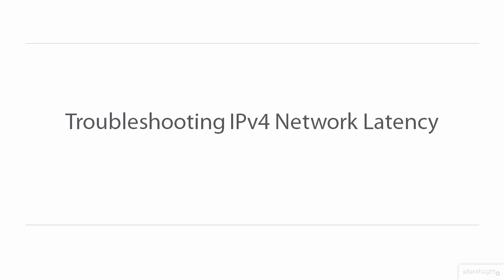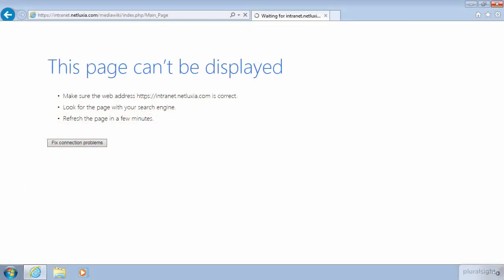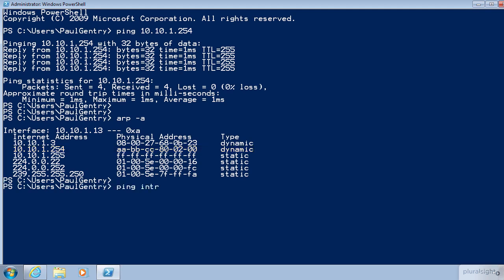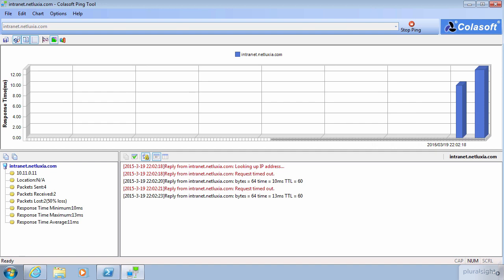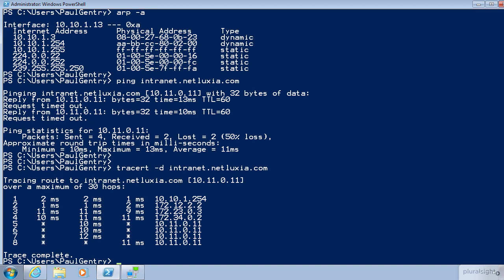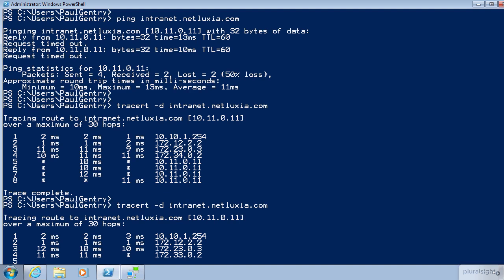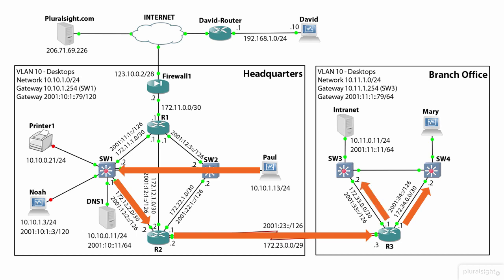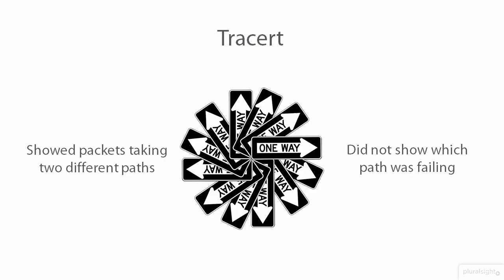troubleshoot a slow network